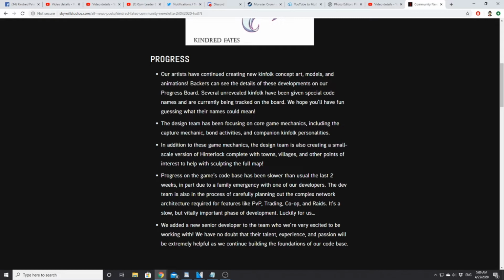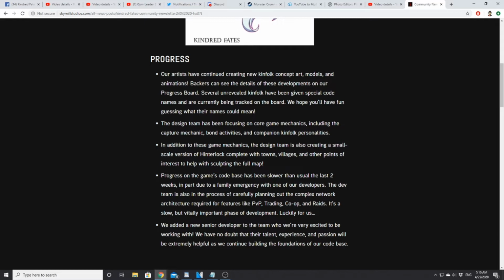Kindred Fates Newsletter: Phantom Nyazen and Awburn Plushies!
Newsletter for April 24th, 2020.